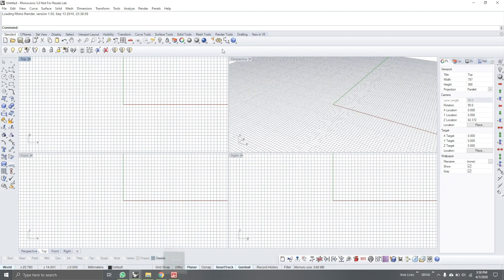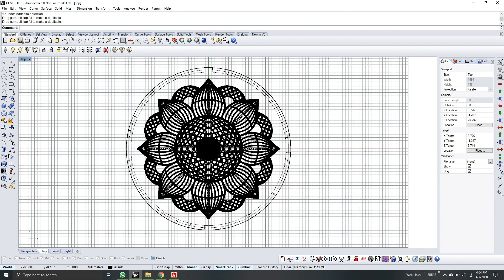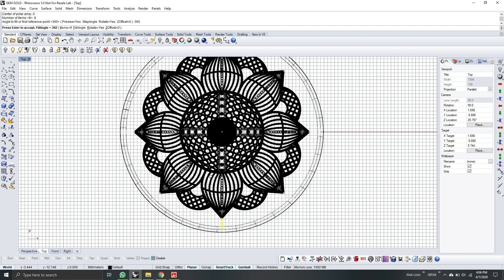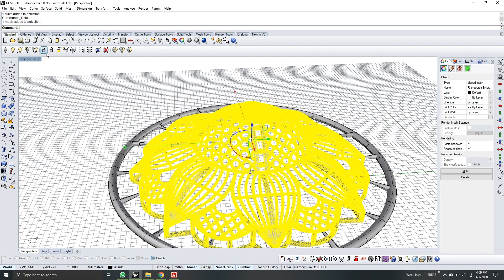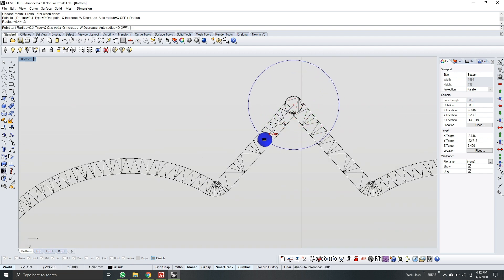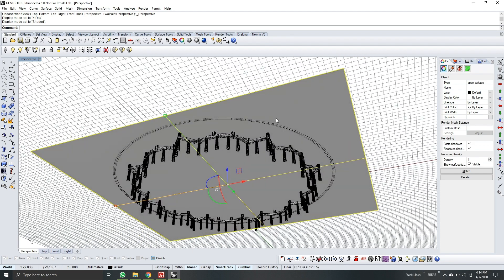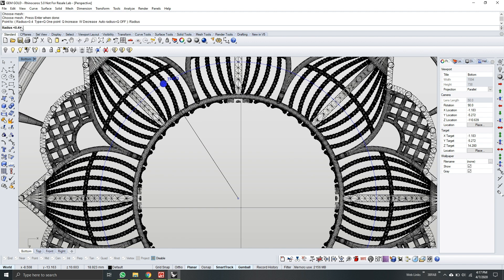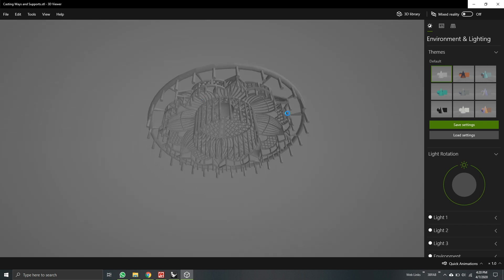Tutorial 7: How to prepare jewelry casting ways and add supports? - Jewelry 3D Printing & Supports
You need to add "supports" to your 3d model when you want to print with resin based LCD, SLA or DLP 3D Printers. In these training sessions, we will show how to use the BelSupport plugin for Rhino 3D and how you can support your 3d models. Our videos are mostly useful for jewelry 3d designs however you can use the same principles for other type of 3d models.
This tutorial describes how to prepare casting sprues around a 3d model using Rhino3D.